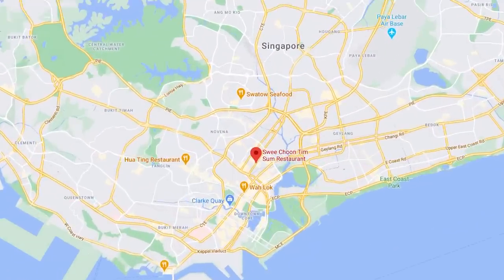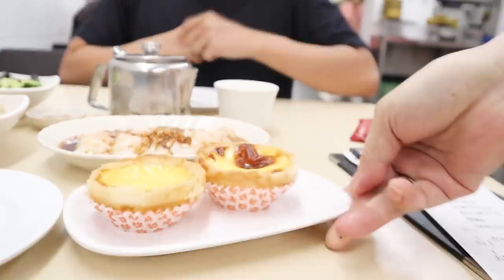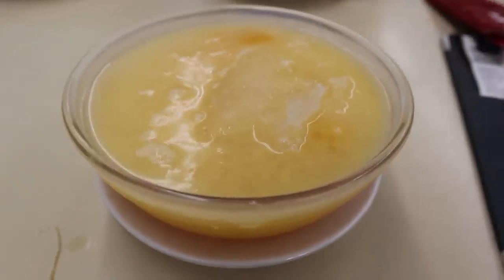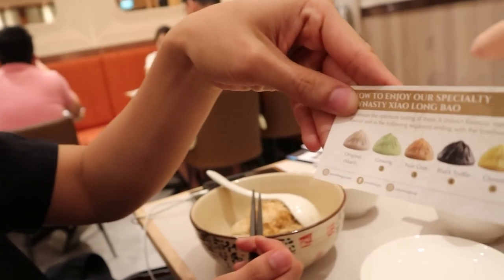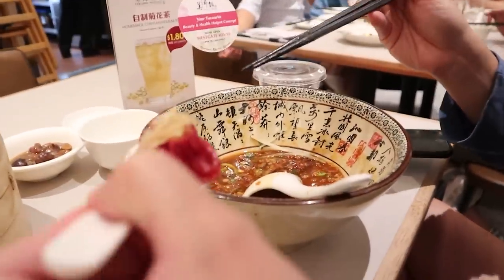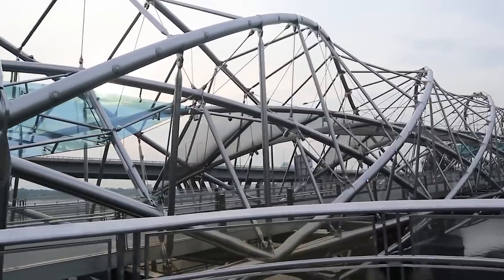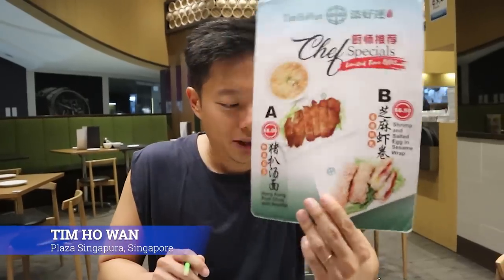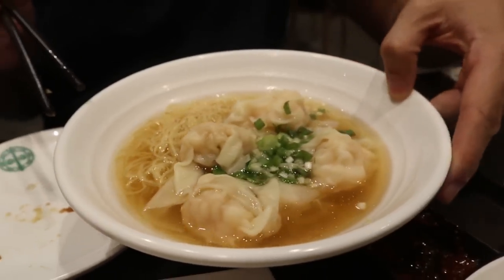Rainbow Soup Dumplings - The Ultimate Singapore Food Tour I Vlog #88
In this Episode of Exploreaswego we venture around Singapore tasting some amazing DIM SUM and DUMPLINGS! (FILMED NOV 2019).

In no particular order, we try out 3 different restaurants to get a taste of their amazing food and we were so happy after we ate everything!

Some background: Bernard and Wedee LOVE FOOD and LOVE to share their food adventures. After traveling in Dubai, they were craving some amazing dumplings and what better way to do it then to enjoy soup dumplings and partake in Dim Sum. Some of our favorite items include the HarGao (shrimp Dumplings, Fried Turnip Cake, Egg Tarts, Char Sieu Bao (BBQ Pork Bun), and Salted Egg Bun. In addition, we made sure we got Soup Dumplings as well! Since we had gone to Ding Tai Fung so many times, we decided to go with other restaurants that we had not tried before.

Location 1:
Swee Choon

Location 2:
Paradise Dynasty

Location 3:
Tim Ho Wan

Feeling Social?

"Pancakes" - Dlyan Sitts
"Ice Cream Social" - Dylan Sitts
"Between Rocks" Alysha Sheldon
"Selva" - El Neon
"Bag On Me" - A P O L L O

(Link gives you 30 days trial, then monthly membership of $15/month)

Also, don't forget to leave a comment if you are interested on how to fly for free or save $$$ on airfare cost, we would love to share all our tips and pointers with you. Just ask away!

We started our trip back in April 2, 2019 from New York City. We quit our 9-6 jobs, sold all of our belongings, and began traveling full time. We left our jobs because we were unable to be with family and enjoy life. Work was taking up too much time and something had to change. We saved up for 2 years and began traveling as soon as we found a deal that would take us around the world for just $285.00. We started this travelvlog to share our adventures with friends and family. At the one year mark, we realized that we had only scratched the surface and there was still so much to see. We are so fortunate to be doing this every day.